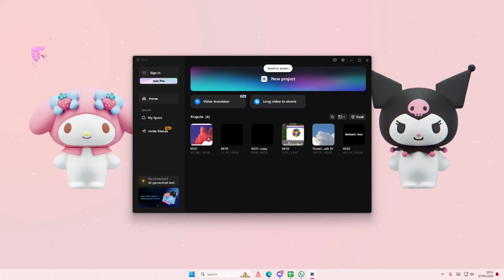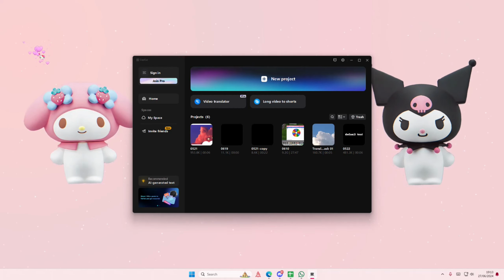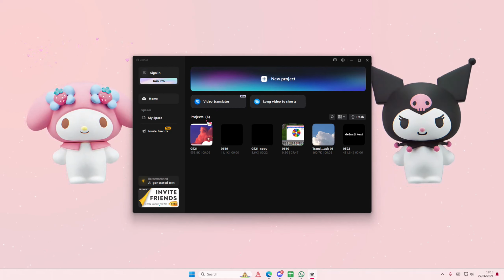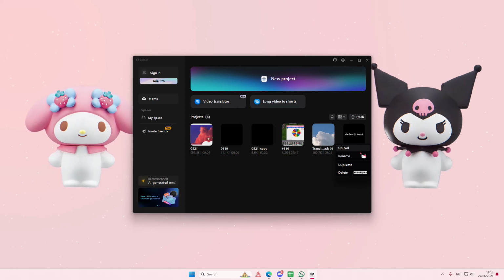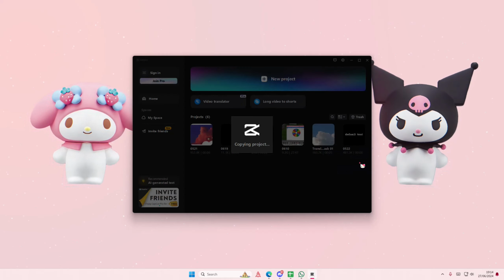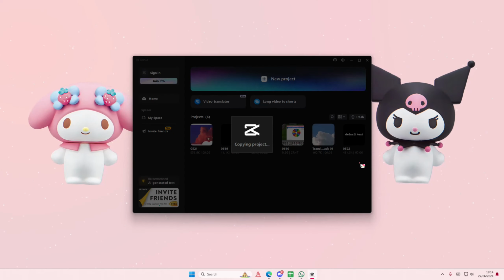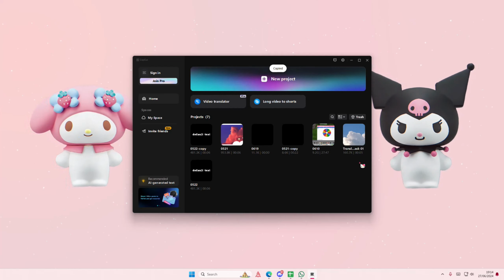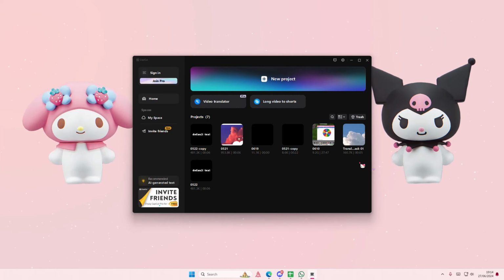⭐ MASTERY: How To Duplicate Projects And All The Contents In It On CapCut PC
Duplicate projects on CapCut PC by watching this tutorial.